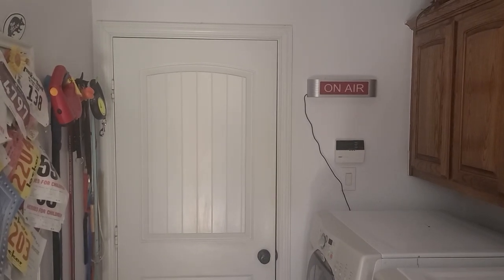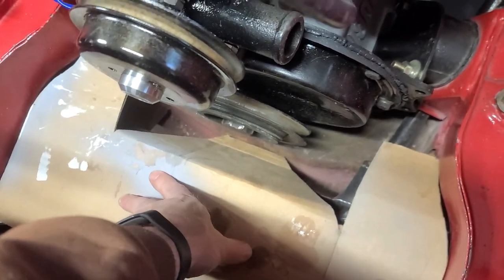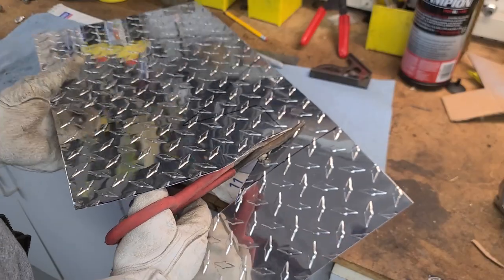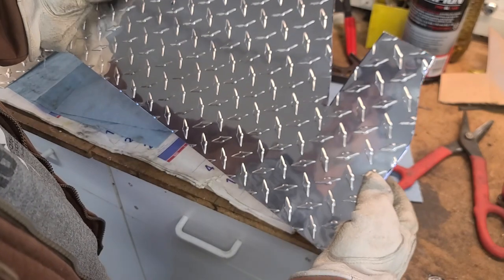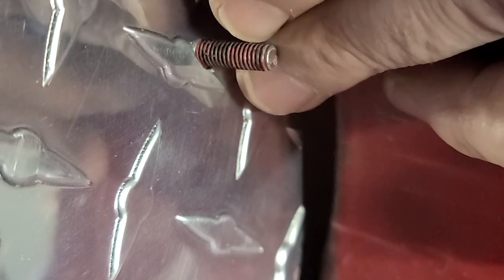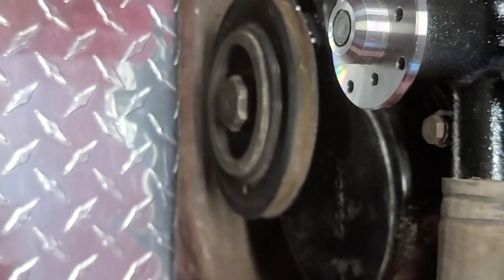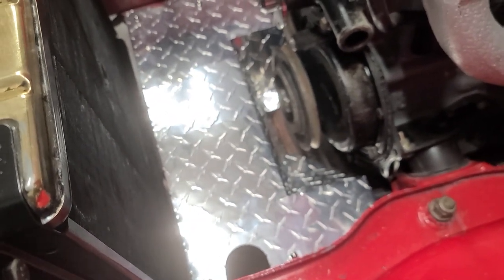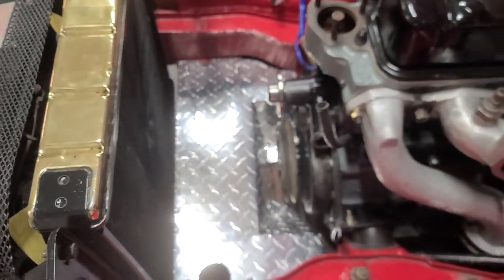DIY Custom Diamond Plate Mud shield for my 1977 MGB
In this video I show how to make a custom mud shield for about half the price of a new plastic one.  Shows developing a template from cardboard, through riveting and installation.

I have also included detailed dimensions so you can make one yourself.

or, you can buy the plastic one from Moss

part number for the 24X12 .025 gauge Diamond plate material